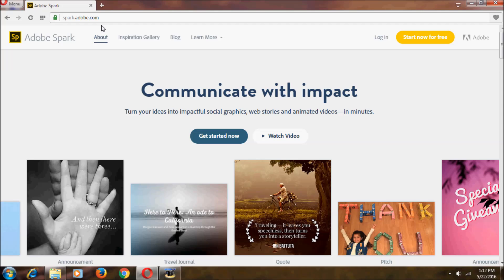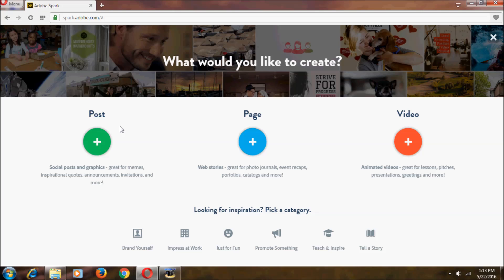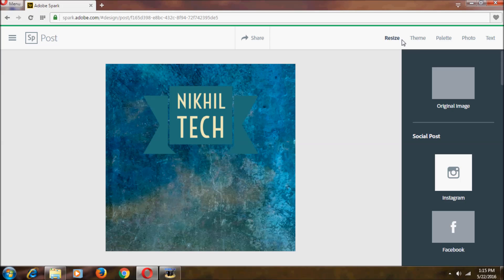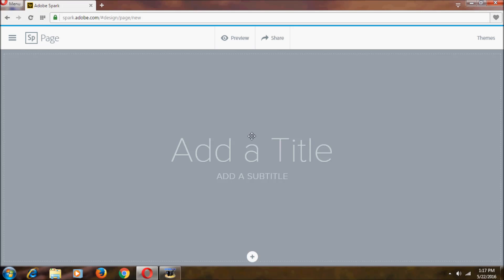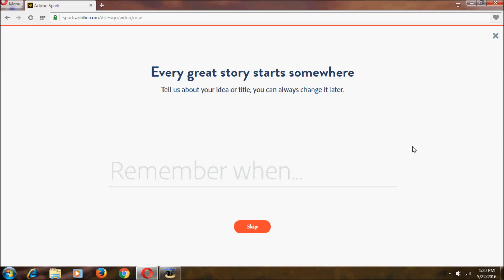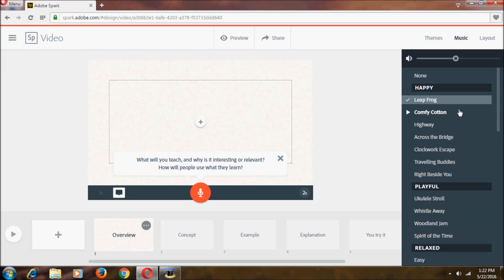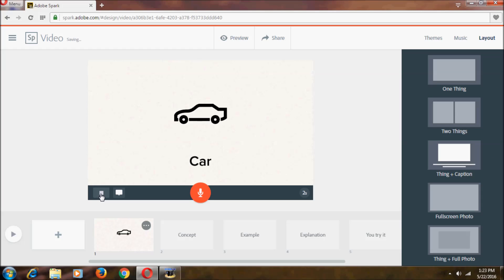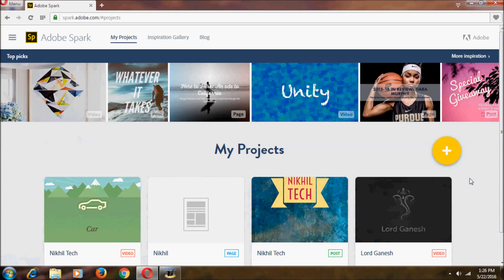Adobe Spark What Is It? And How To Use It? And Adobe Spark Page, Post And Video Tutorial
Adobe Spark Tutorial
Adobe Spark Post Tutorial
Adobe Spark Page Tutorial
Adobe Spark Video Tutorial